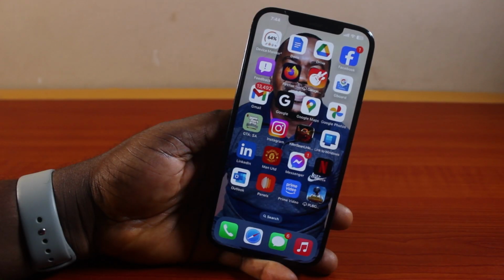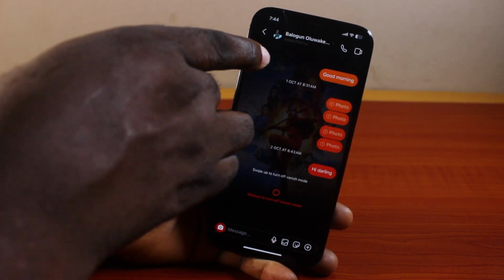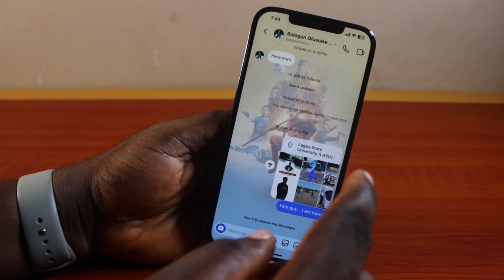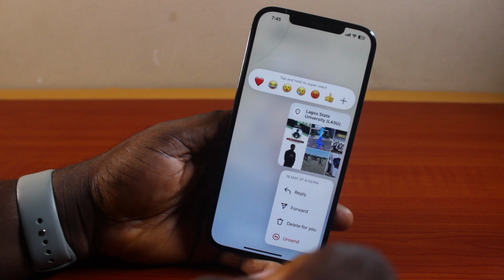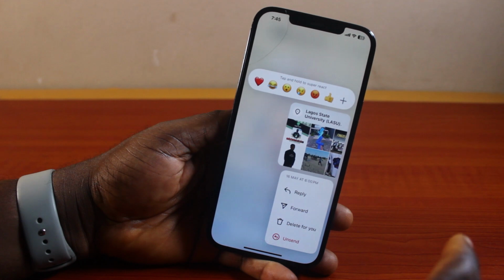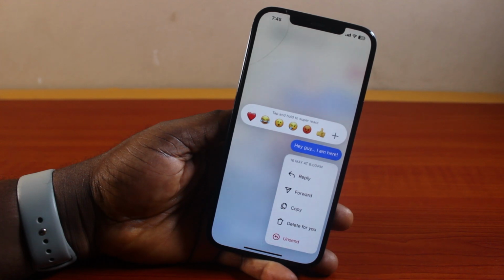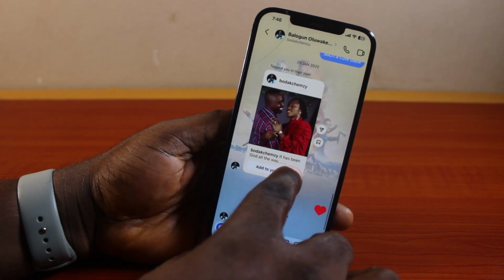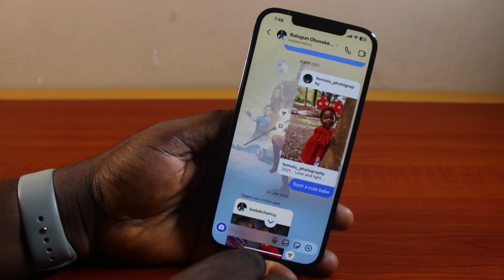How to Delete Chat on Instagram in iPhone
How to delete chat on Instagram iPhone.

Cheap iPhone
Cheap Samsung Phone
Cheap Apple Watch
Cheap Digital Camera
Cheap YouTube Microphone
Cheap MicroSD Card